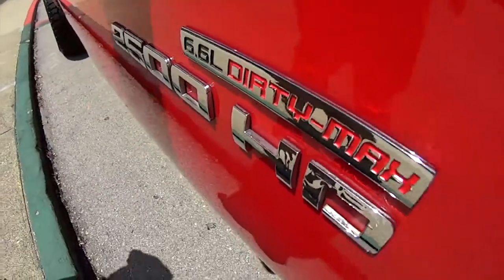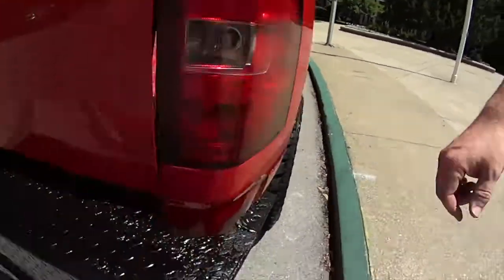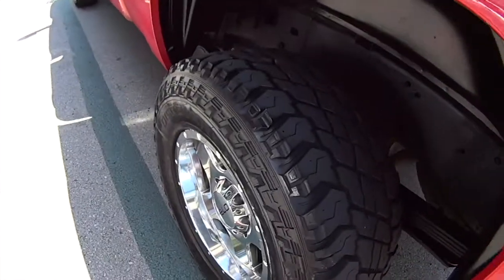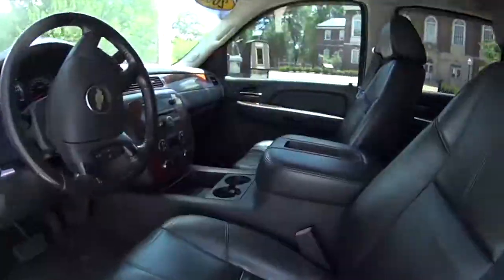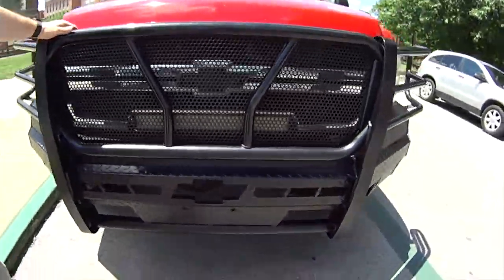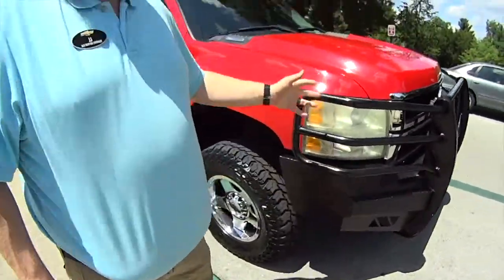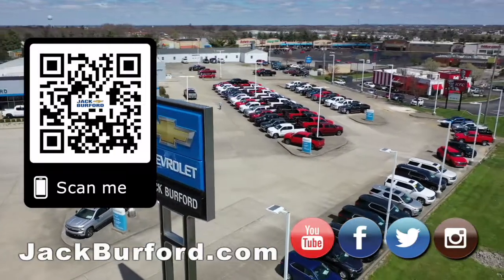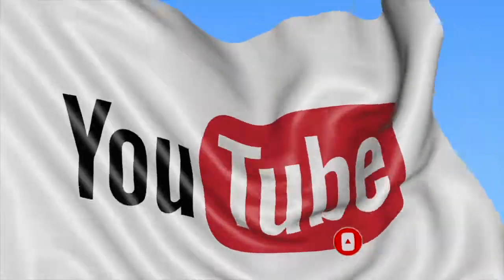2008 Chevy DirtyMax Walkaround Aug 3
PRE-OWNED 2008 CHEVROLET SILVERADO 2500 HD LTZ. Check this one out here folks